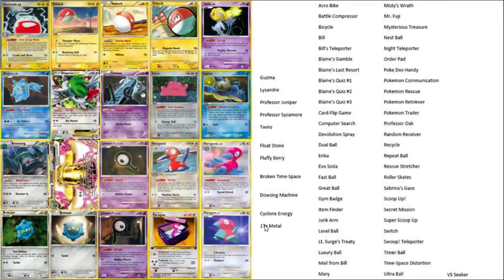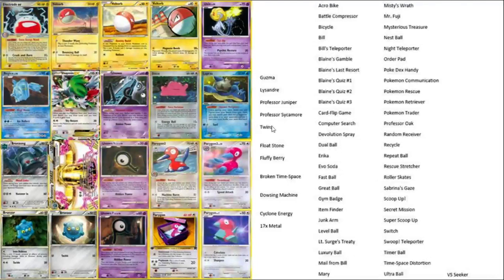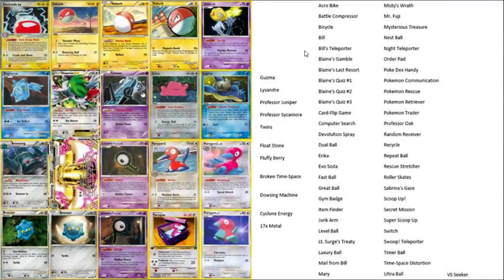U150 Deck List - Bronzong DONK 2018